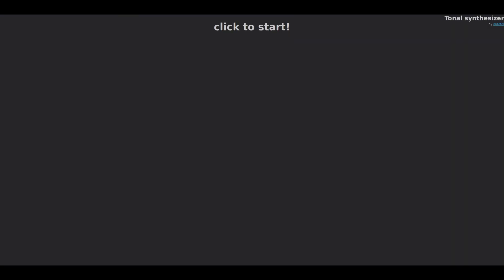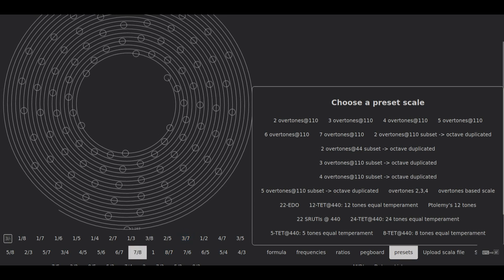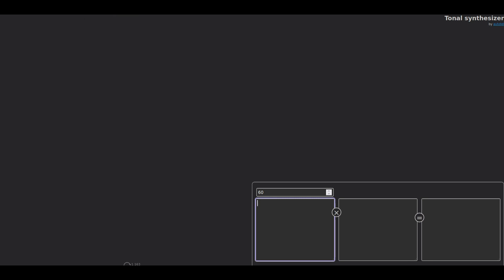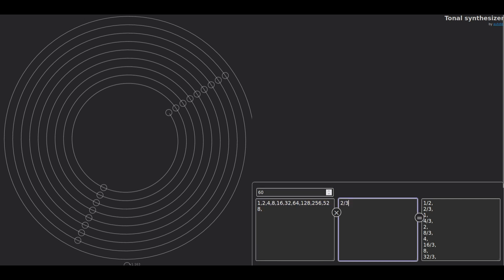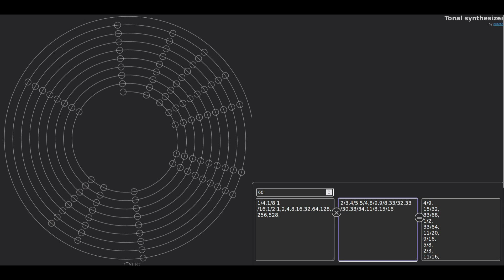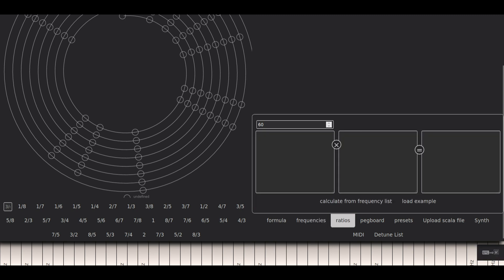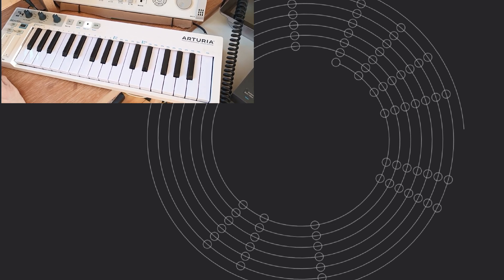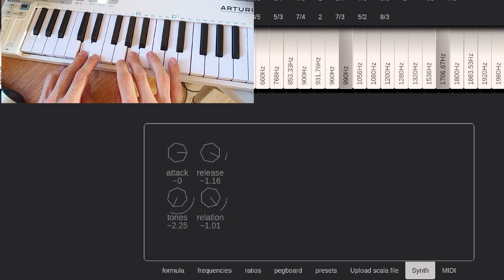Create a tuning system based on fractions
The experiment is here for you to play Be careful, for it bites!

Chapters:

00:00 Intro & context
01:23 Intro to the user interface
02:25 tone spiral
03:36 intro to ratio list generator
04:44 ratio list demonstration
08:07 making tone clouds
09:17 playing the frequencies with the keyboard
10:04 tweaks to the timbre
10:50 using and mapping notes on a midi controller
13:04 outro